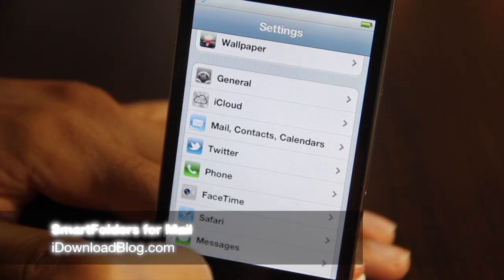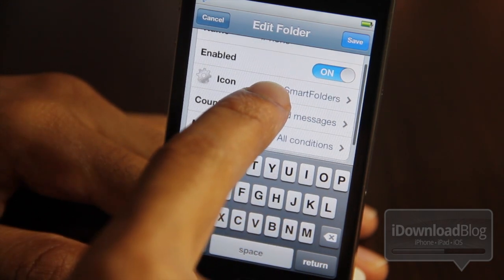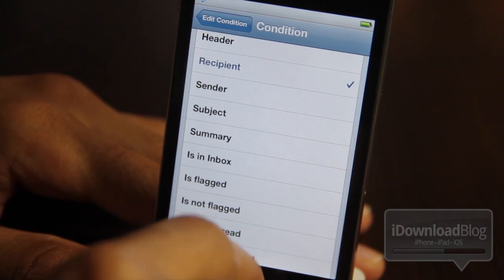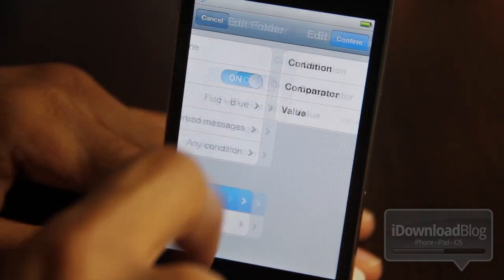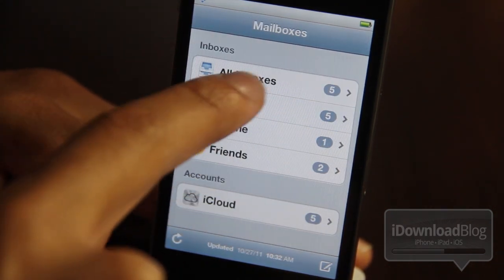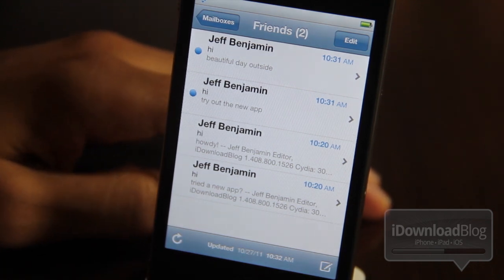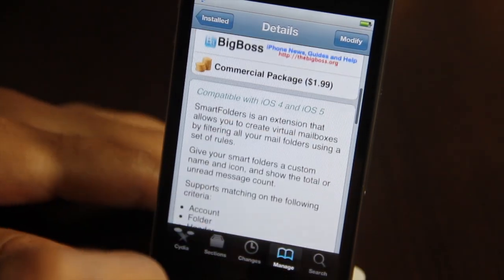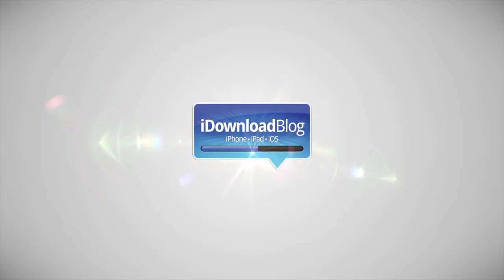SmartFolders for Mail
Name: Smart Folders for Mail
Description: Folder Rules and Filters that reside directly on your iOS device. Works with iOS 4 and iOS 5.
Price: $1.99
Repo: BigBoss
Developer: joedj

About iDB